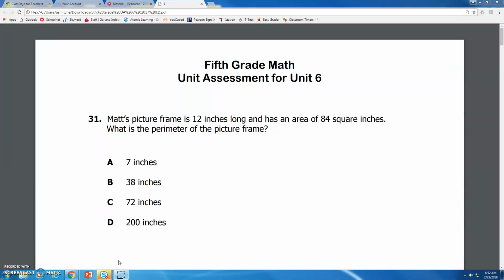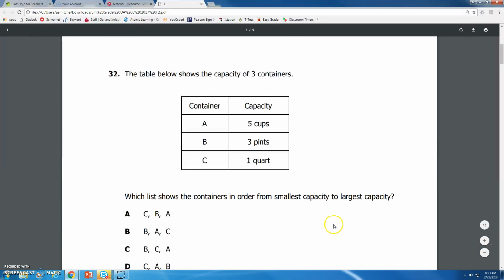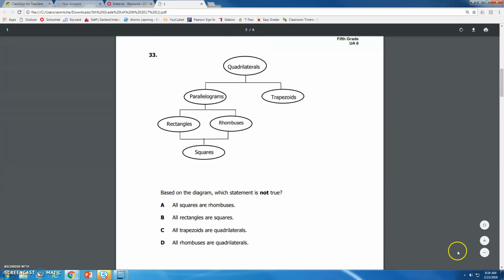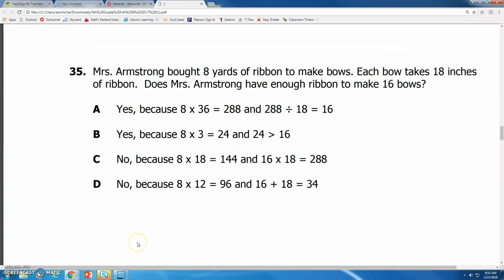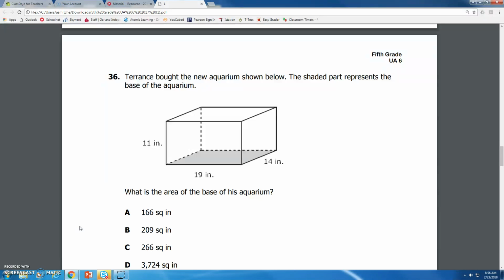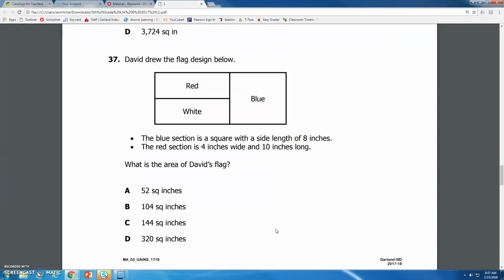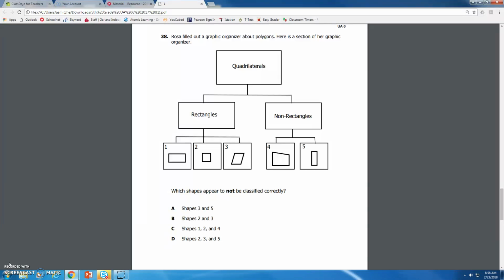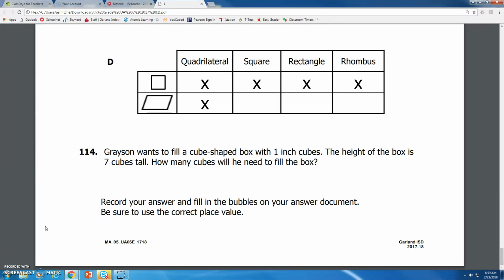Unit 6 Assessment